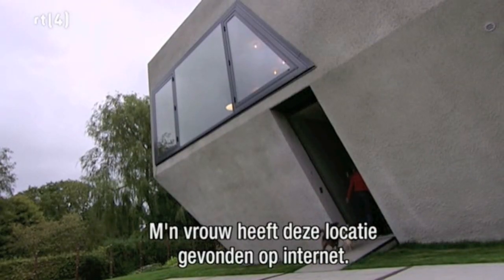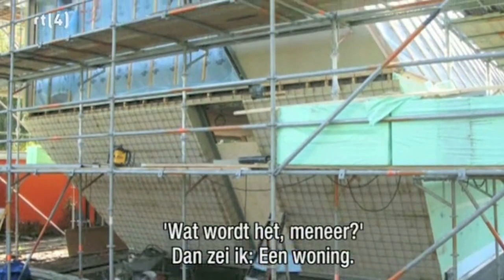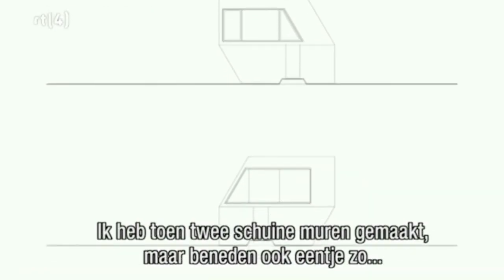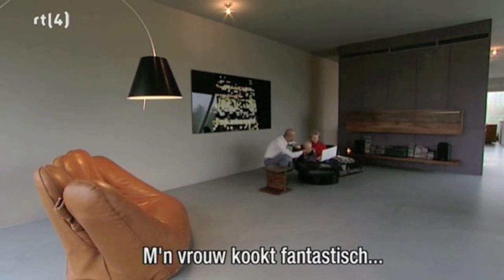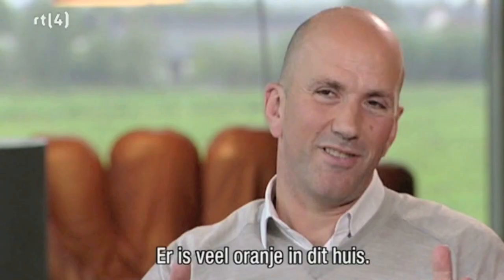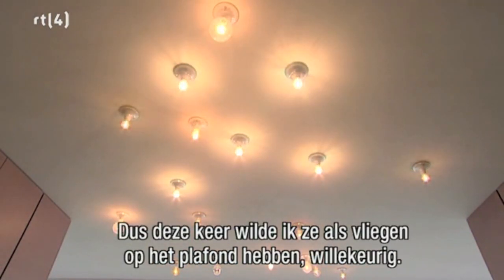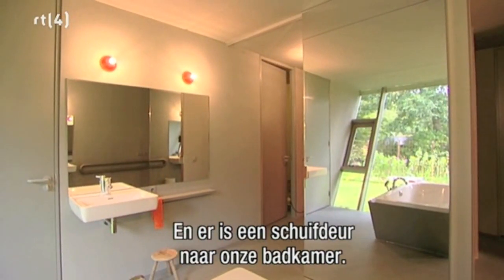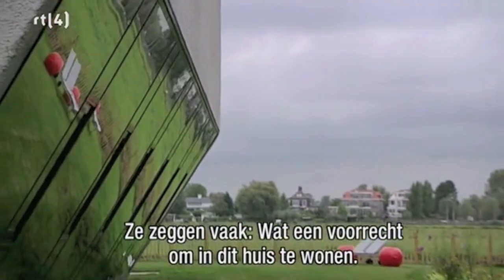Sodae house te Amstelveen